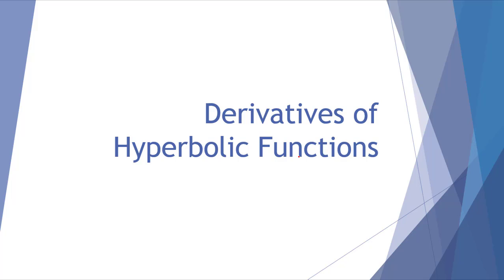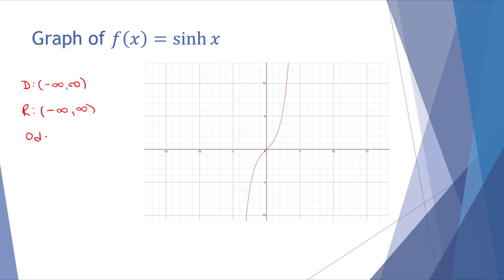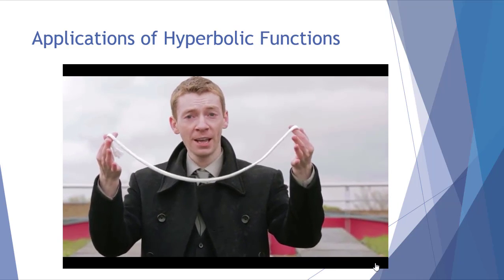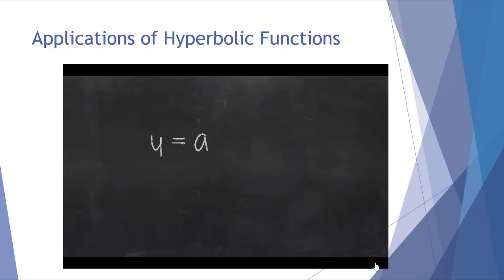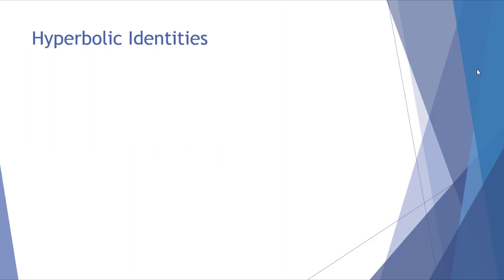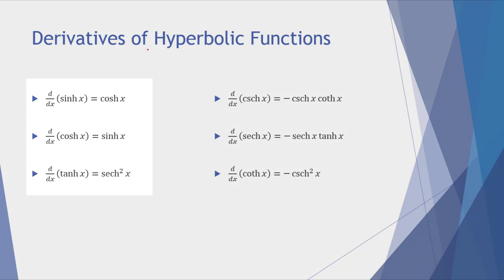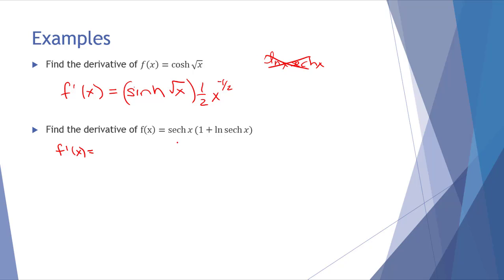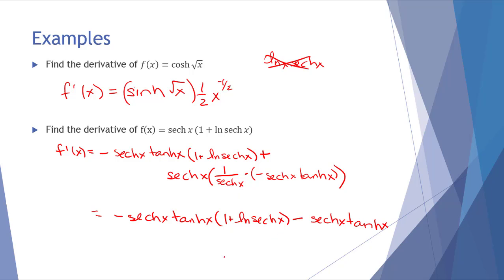Derivatives of Hyperbolic Functions